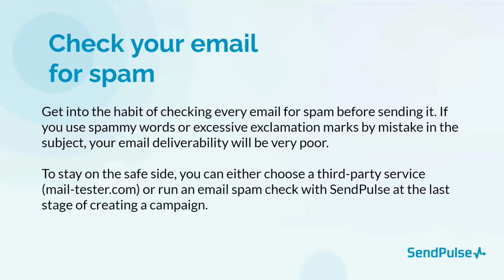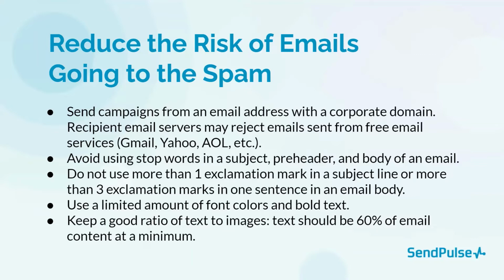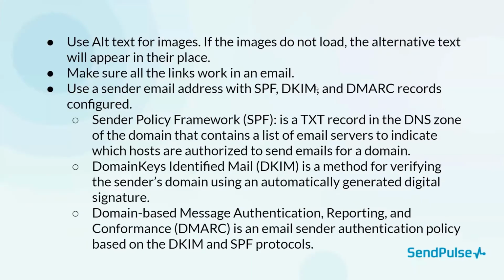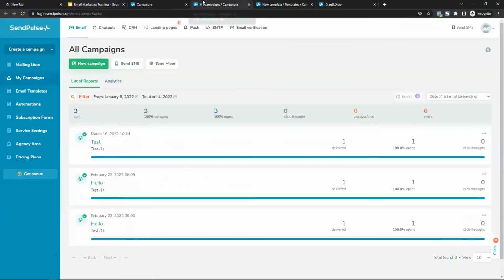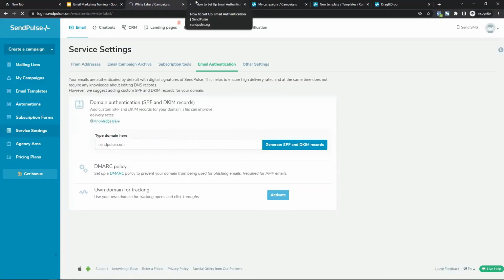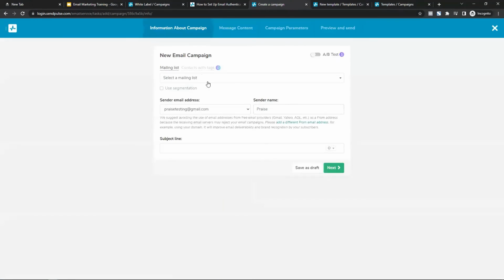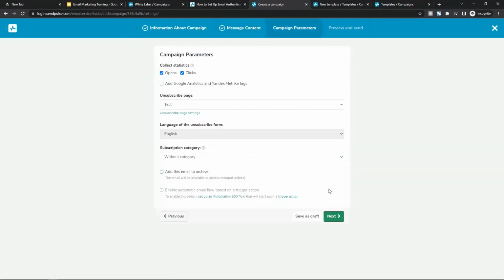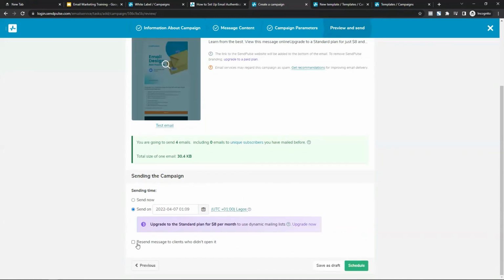Sending Email Campaign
How to Send an Email Campaign:
Creating and sending a campaign only takes a few minutes and has four steps.: